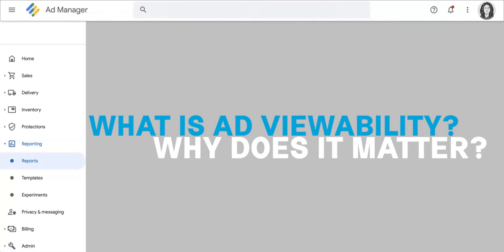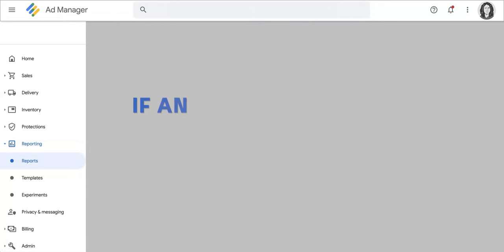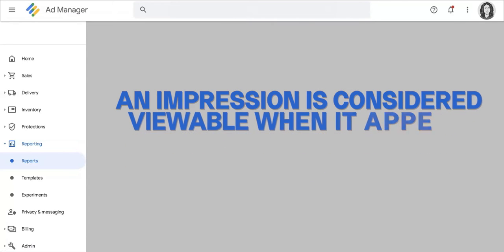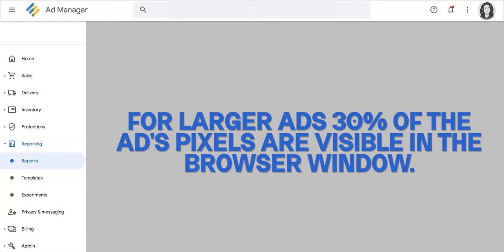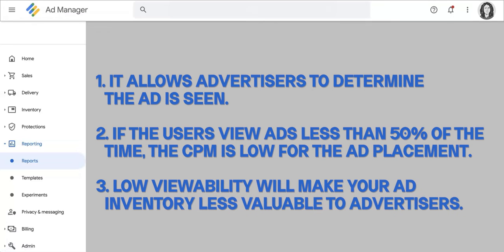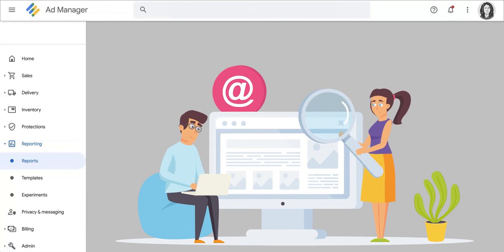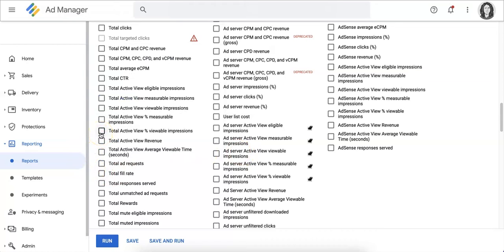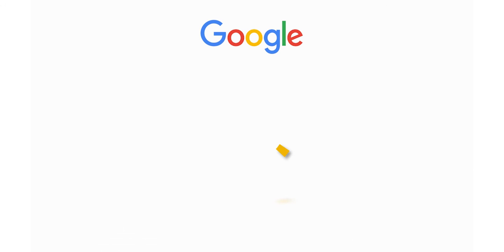What is Ad Viewability and Why does it Matter?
In this video, you will learn insider strategies to improve your viewability and maximize your ad revenue.